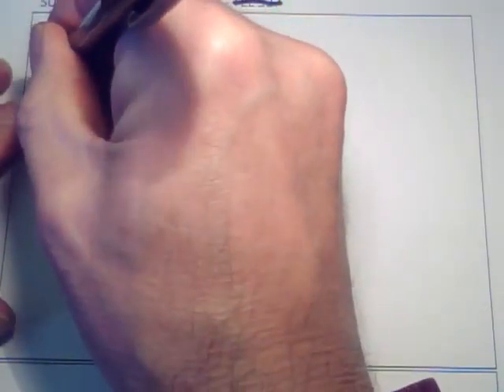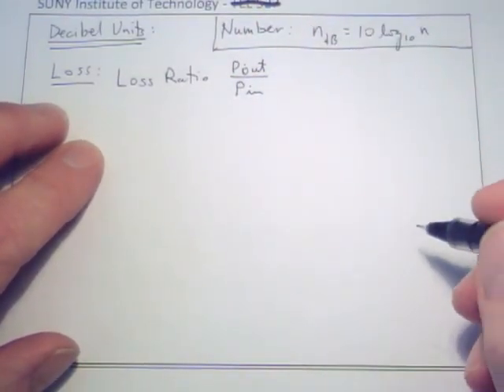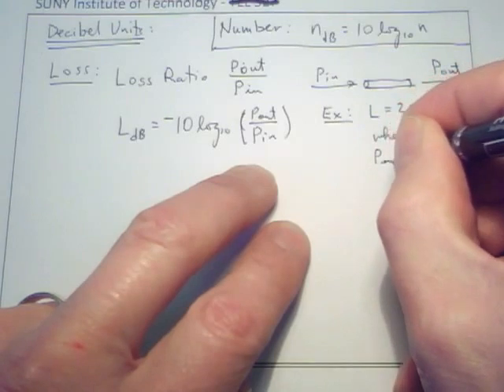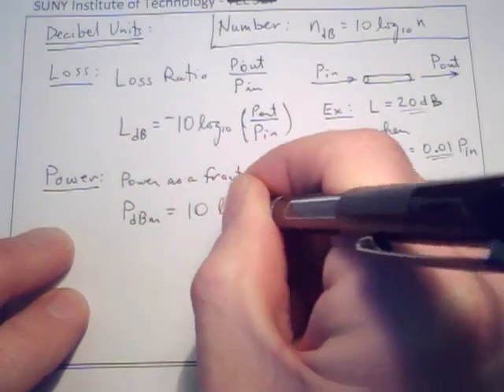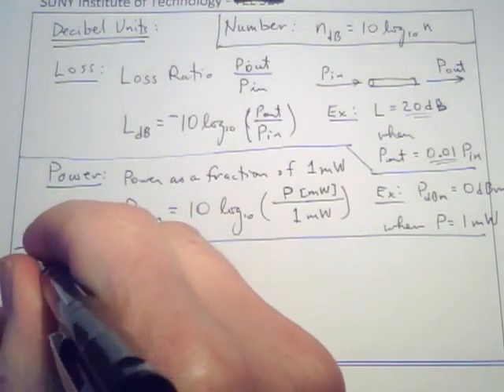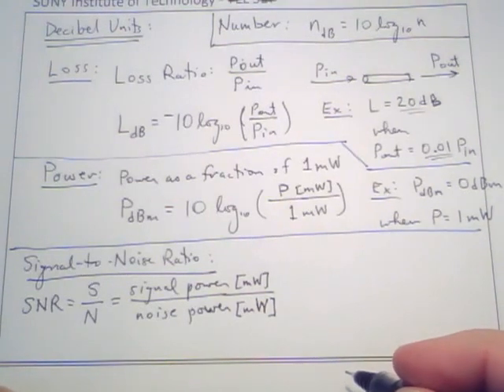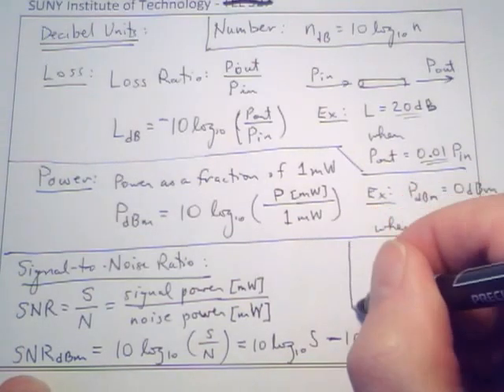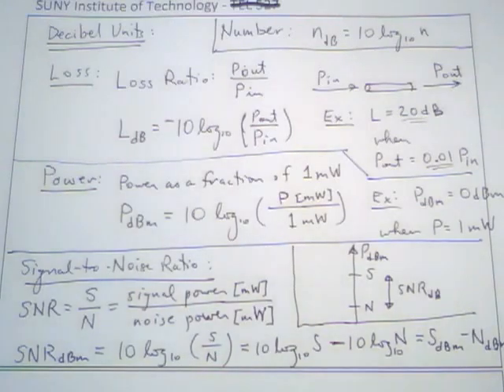Decibel Units Review